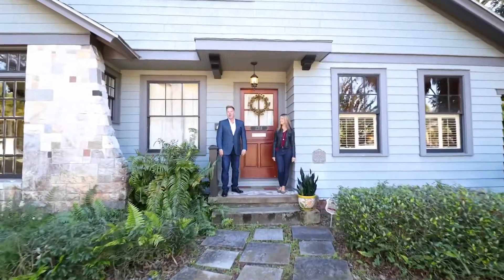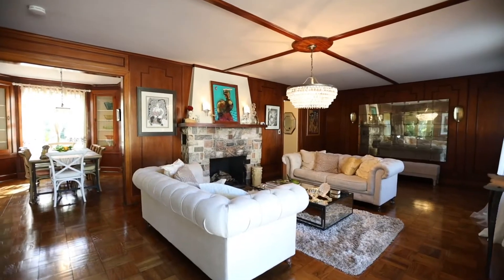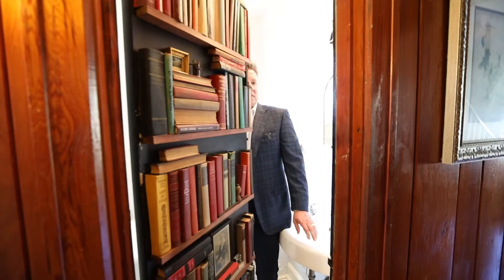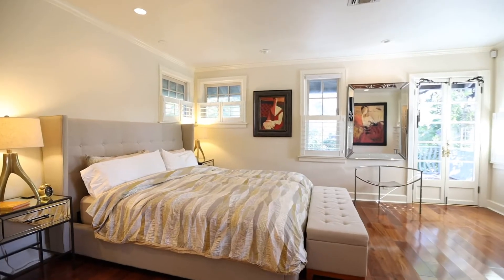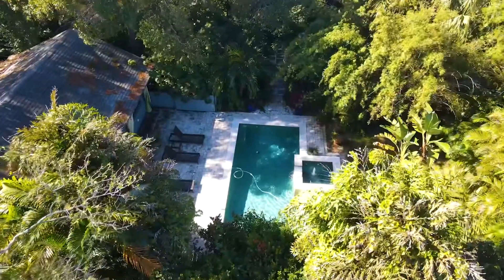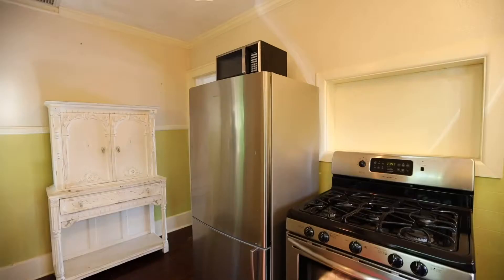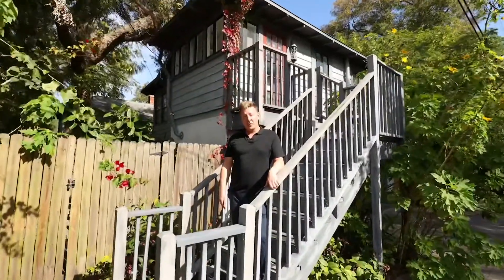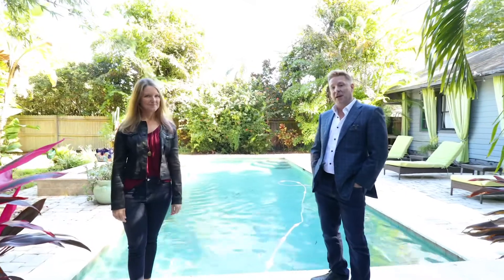2316 2nd Ave N, Saint Petersburg FL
2316 2nd Ave N, Saint Petersburg FL
Huvr Imaging is a full service Real Estate Media Company. From our listing photo and video services, to our 3D tours and free listing websites. We provide real value to our clients through sincere relationships and high quality media. We know how hard you've worked to build your brand, and we always make sure to be a compliment to that fact.